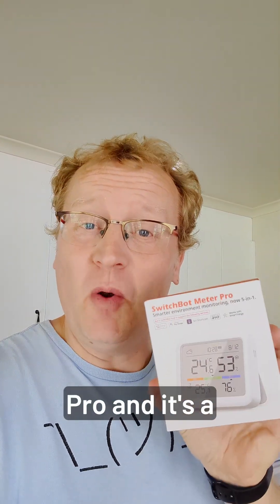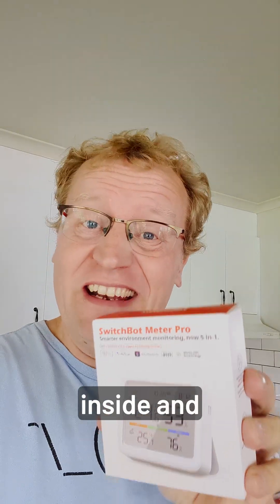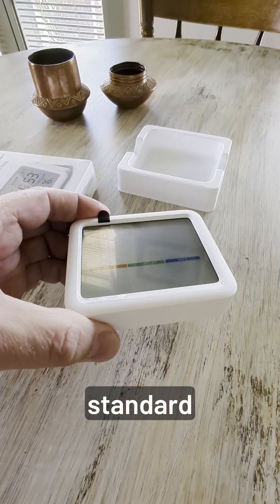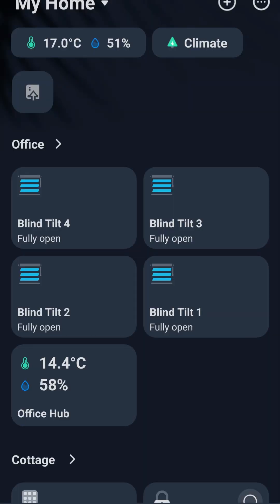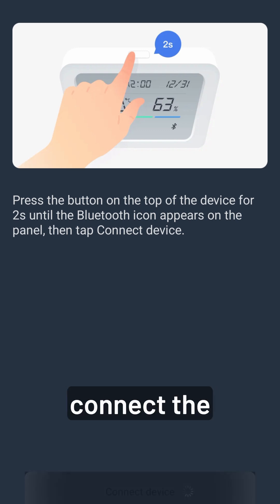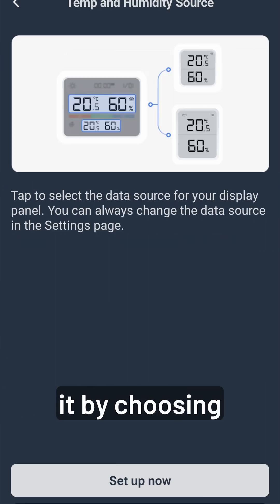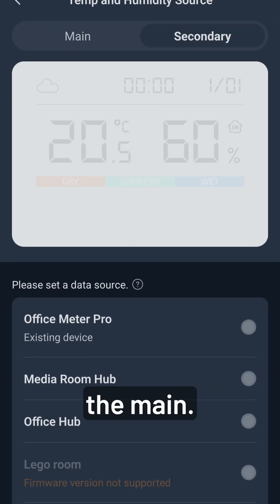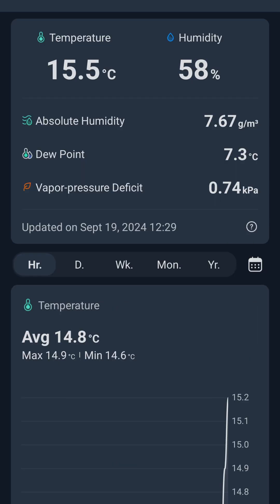SwitchBot Meter Pro - 5-in-1 sensor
The new @SwitchBotOfficial Meter Pro has five sensors in one, and is highly configurable.